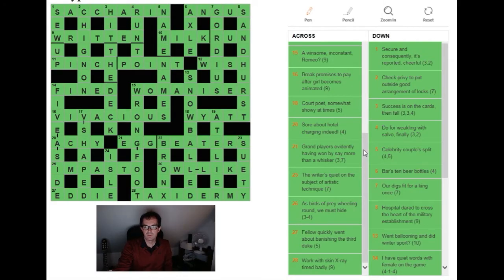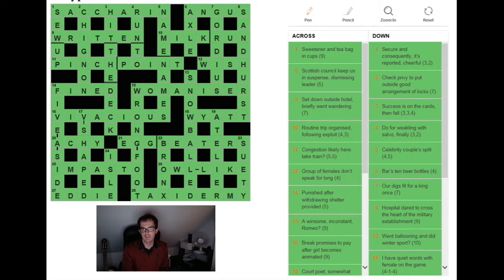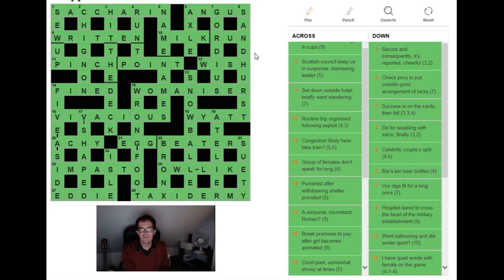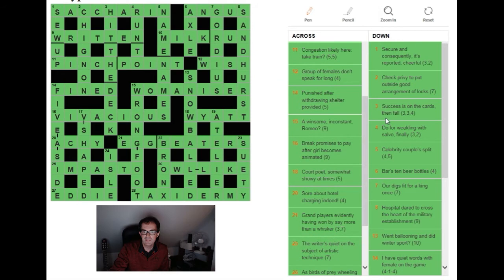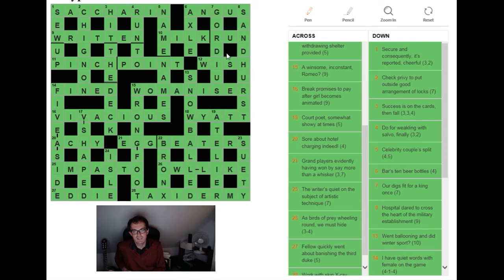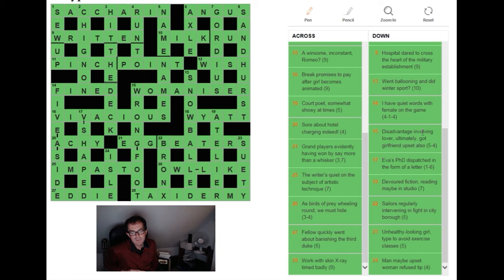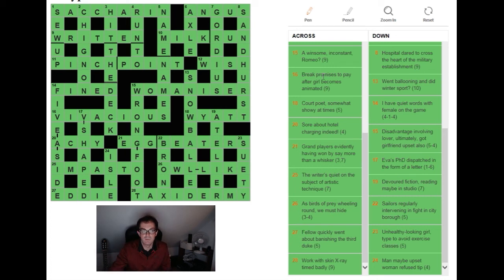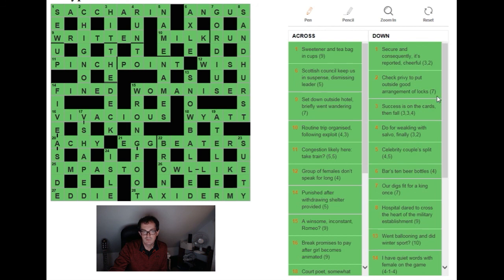How to solve The TImes crossword on 13 October 2017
Simon talks through some of the incredible clues in this puzzle.